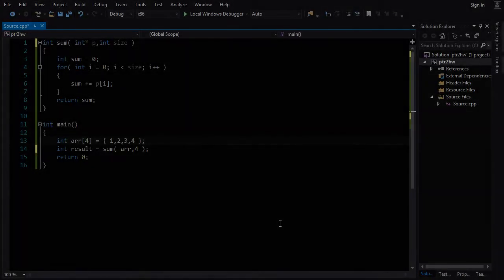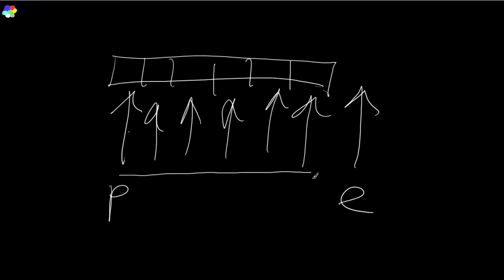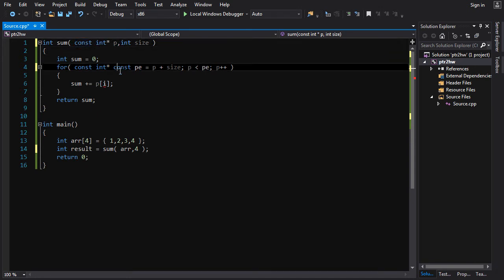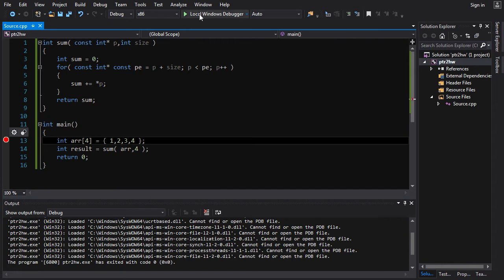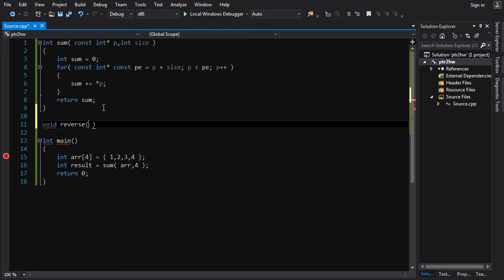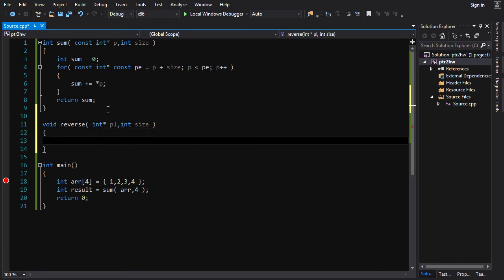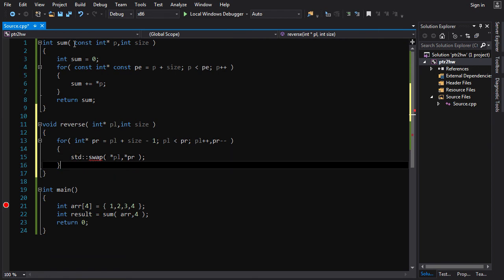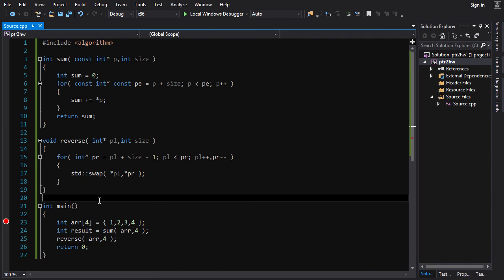|Homework 2.2| Intermediate C++ Game Programming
This is the solution to the homework problem given in Tutorial 2.2